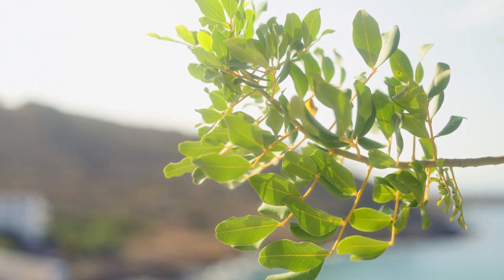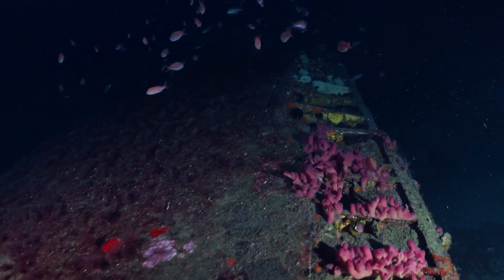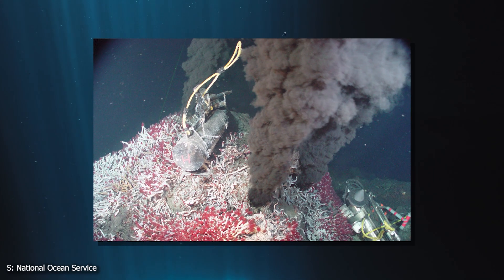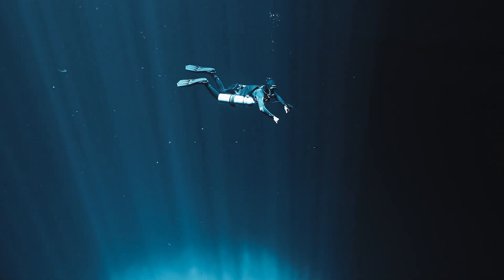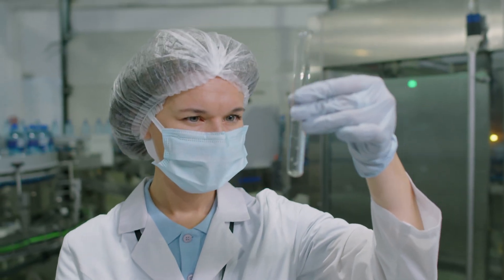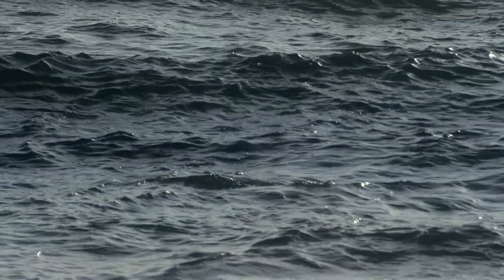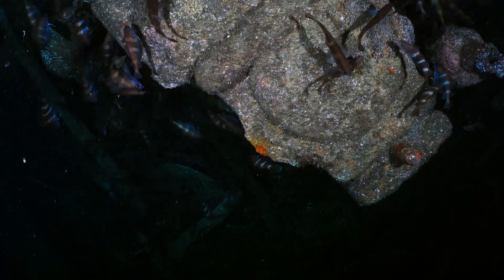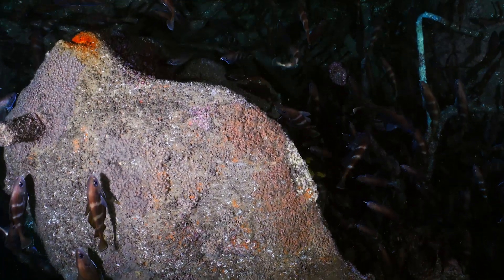What is Dark Oxygen and How Does It Work?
Discover the groundbreaking phenomenon of "dark oxygen" and learn how it challenges our traditional understanding of oxygen production. This video explores a new scientific revelation about how oxygen is generated in the deep sea without sunlight.

Watch: AT/youtube

00:00 Photosynthesis
01:12 Dark Oxygen
03:01 Implications